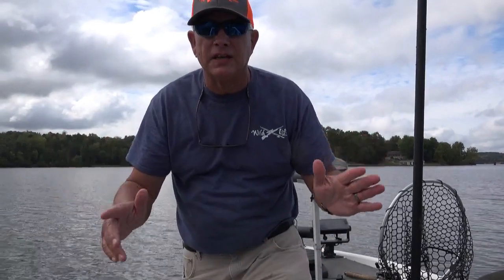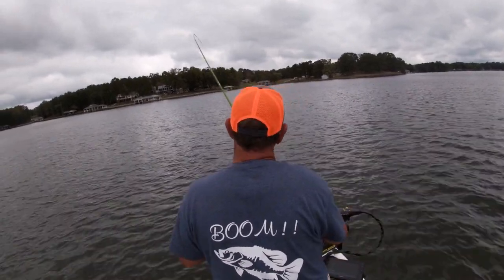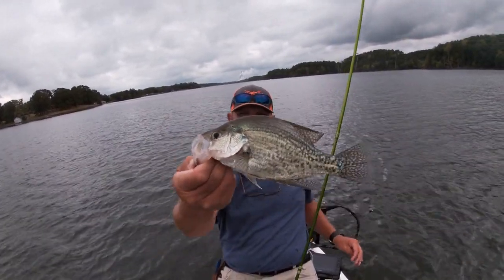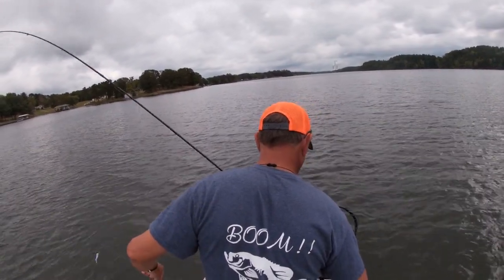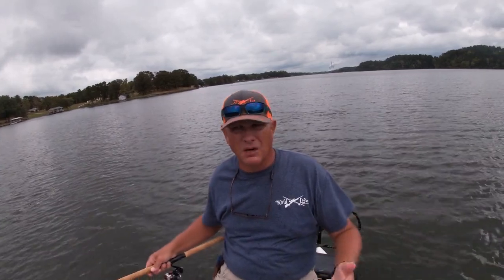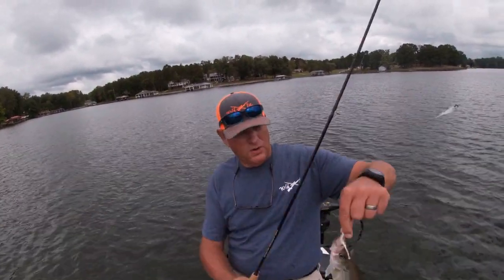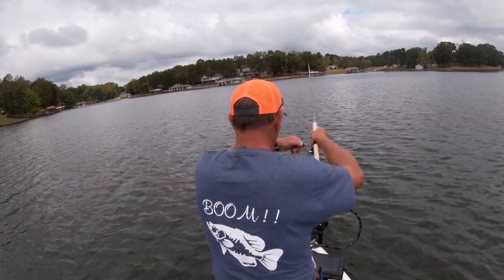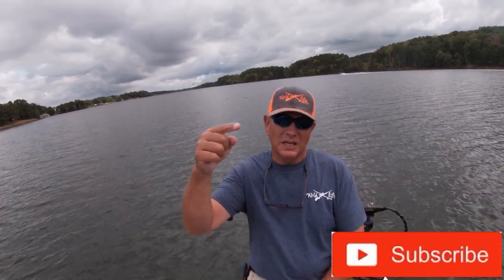Simple Triple Threat Jig Rig catches More Fall Crappie/How to catch more September Crappie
I have been wanting to fish this triple Jig rig for a while now . This rig will allow you to fish multiple color jigs at the same time , to give you an idea on what color the fish key in on . This one draw back it when fished around brush you have to be careful not to hang the jigs and break off . You can also pre-tie this rig and have a couple ready in case you have loose one .

ACC Crappie Stix - The Ultimate Crappie Fishing Rods - Feel ...
Trolling Rods · Rod Tips · Shop Products · Jigging Rods · Casting Rods